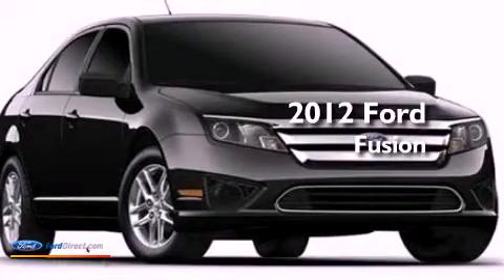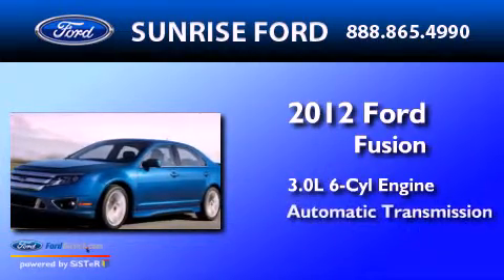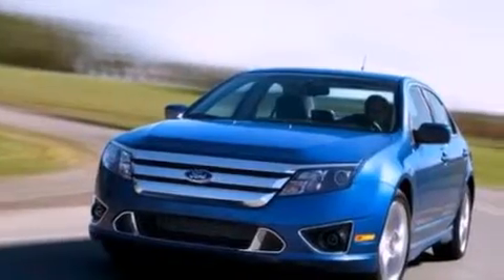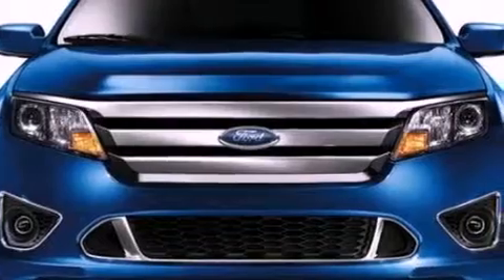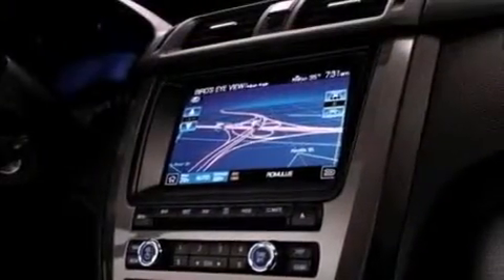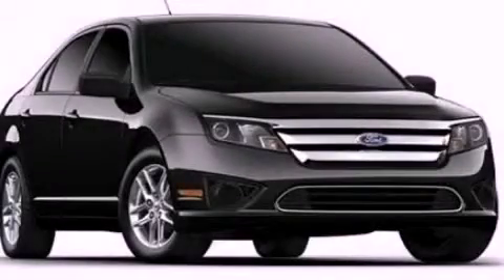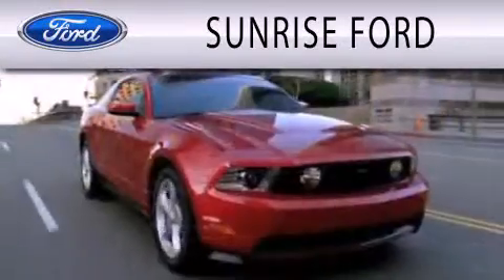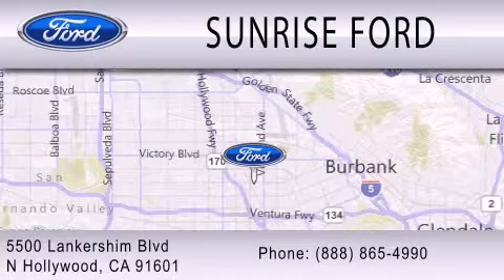2012 Ford Fusion North Hollywood CA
Year : 2012
 Make : Ford
 Model : Fusion
 Engine : 3.0L V6 24V MPFI DOHC FLEXIBLE FUEL
 Trans . : AUTOMATIC
 Exterior : WHITE

 Stock : M22960T